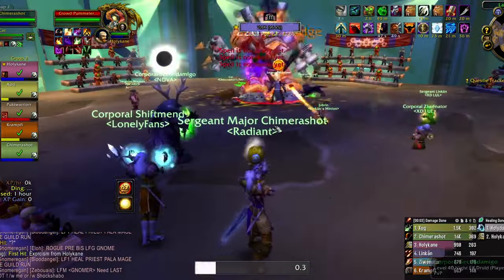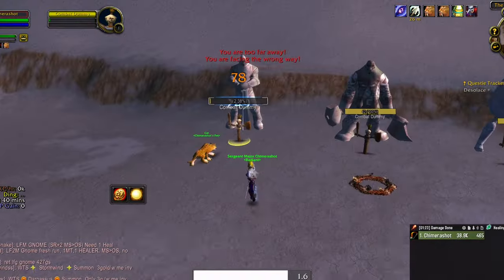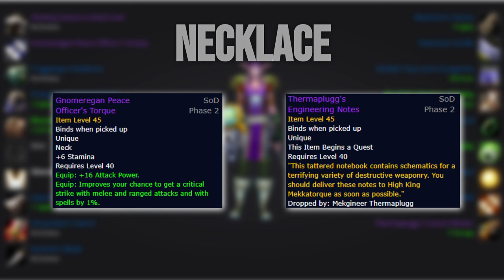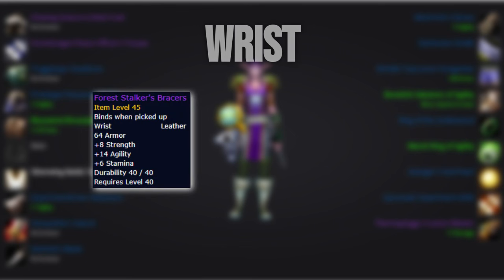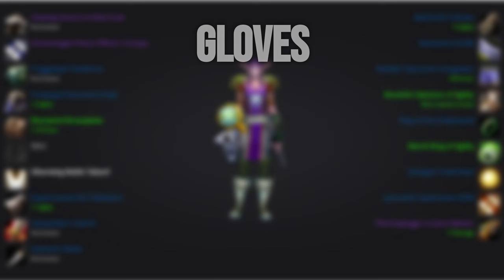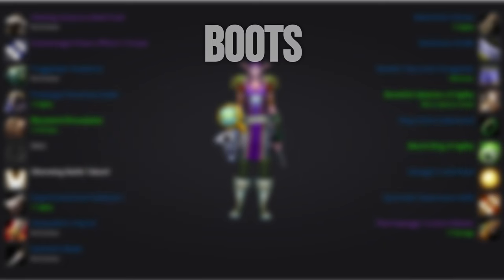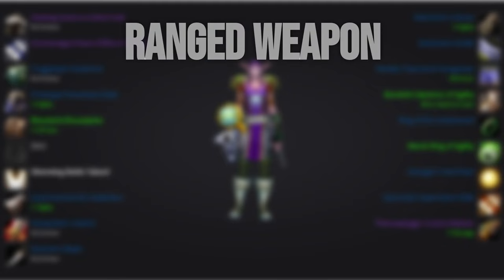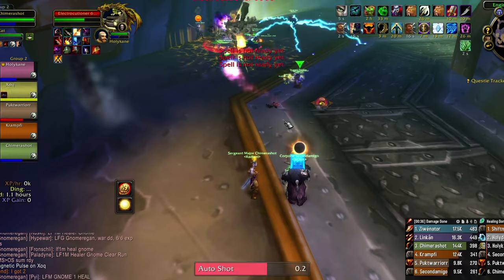Ranged Hunter Phase 2 BIS Guide | Season of Discovery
Alright, the BIS gun dropped and now you feel compelled to join the ranks of the ranged hunter. Welcome to the other side.

If you've been playing melee hunter before making the switch, you'll need to make some adjustments in your gearing approach to maximize damage from ranged.

As it is right now, none of the melee weaving options seem to offer any additional value over simply staying at range,  and as such, strength is a completely dead stat.

00:00 Intro
00:35 Disclaimer
01:10 Overview
01:23 Helmet
01:47 Neck
02:00 Shoulders
02:12 Cloak
02:26 Chest
02:39 Bracers
03:14 Gloves
03:41 Belt
03:53 Legs
04:38 Boots
04:54 Rings
05:08 Trinkets
05:25 Ranged Weapon
05:40 Melee Weapon
06:10 Outro